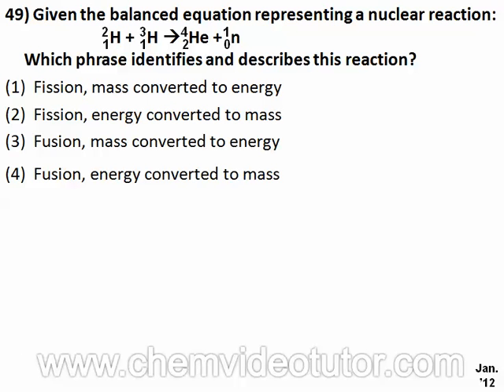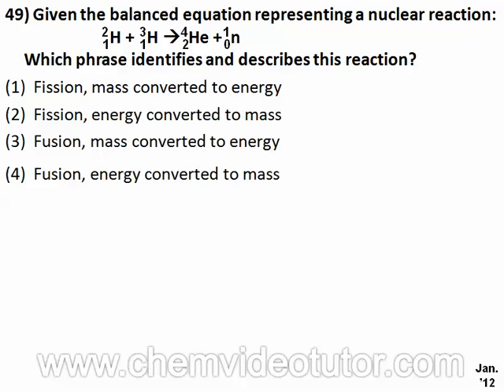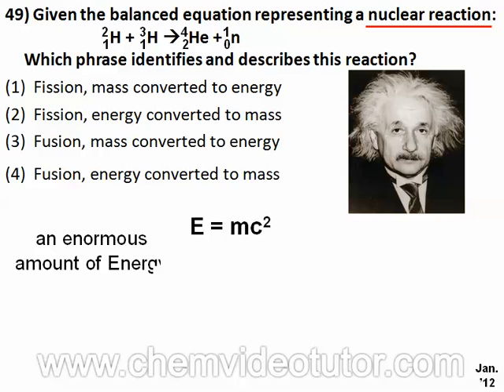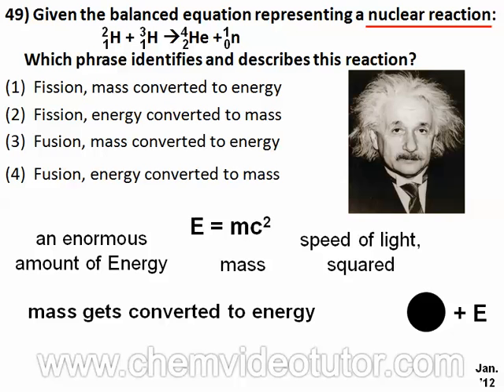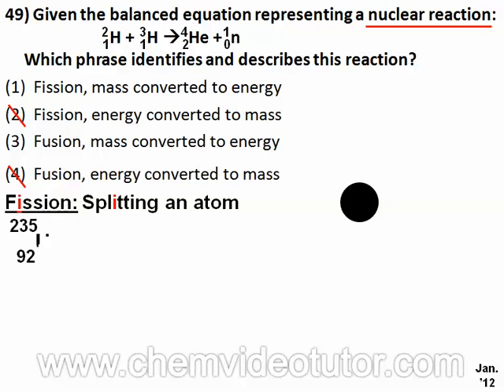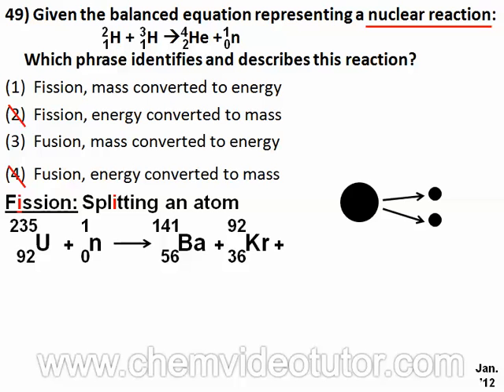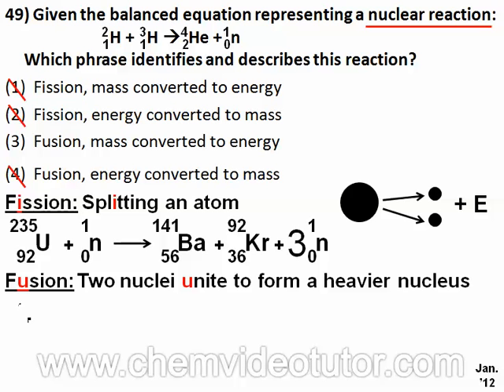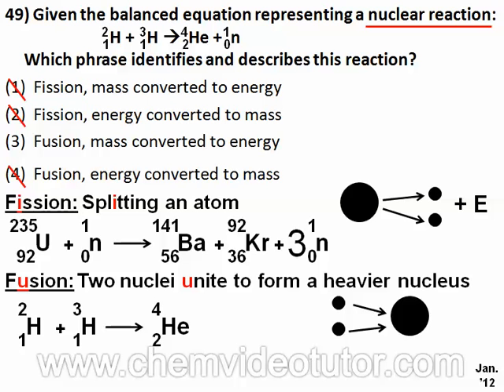Chemistry Regents January 2012 Question 49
Nuclear Fusion: Hydrogen + Hydrogen = Helium; mass is converted to energy.